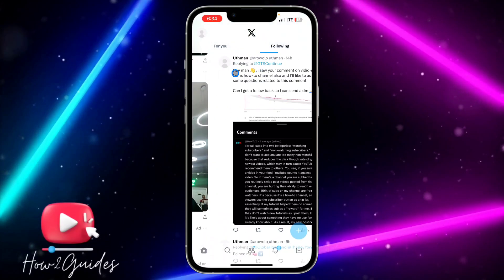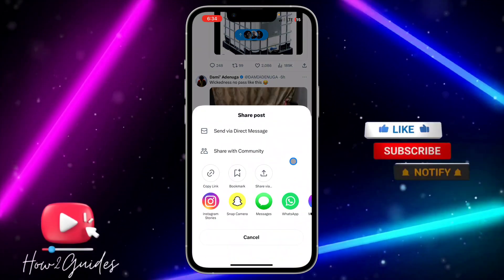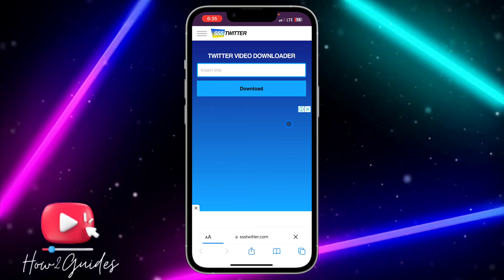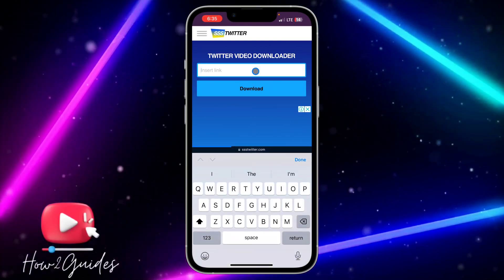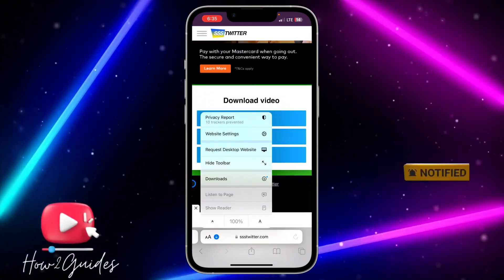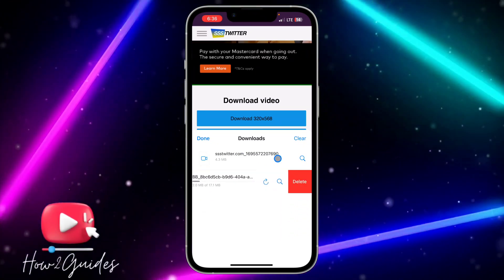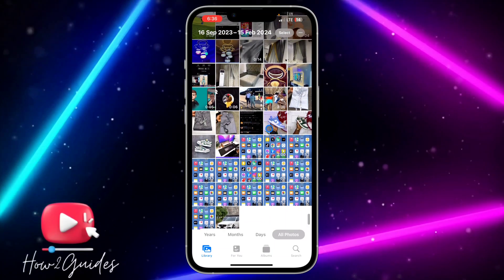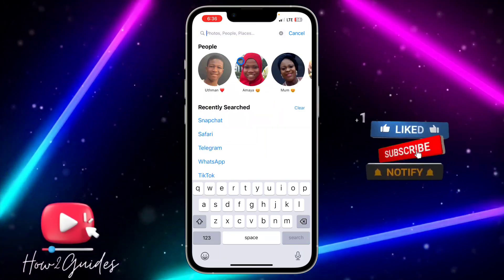How to Save Twitter (X) Video! (2023)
Want to save that awesome Twitter (X) video for later? We've got you covered! In this easy-to-follow tutorial, we'll walk you through the steps to save Twitter (X) videos, allowing you to download and enjoy your favorite clips hassle-free in 2023.

📽️ Topics Covered:
📥 The Art of Downloading Twitter (X) Videos
📱 Step-by-Step Guide to Save Your Favorite Clips
💾 Tips for Organizing and Accessing Saved Videos

Don't miss out on your favorite Twitter (X) moments.

📣 Share it with friends and fellow Twitter enthusiasts eager to save videos!